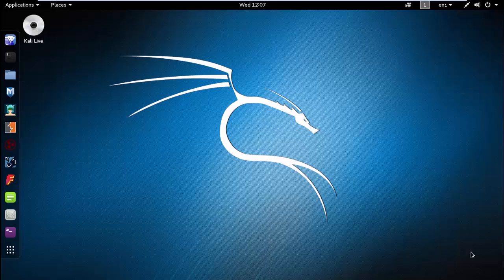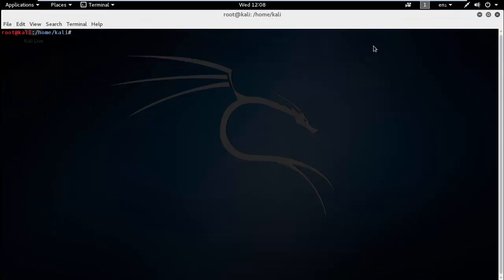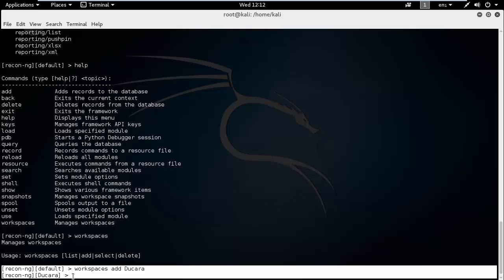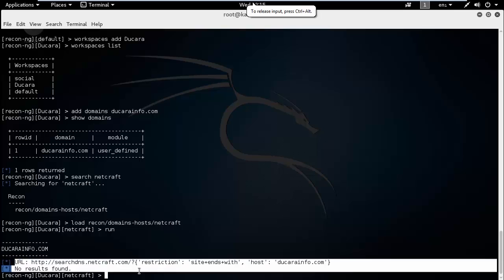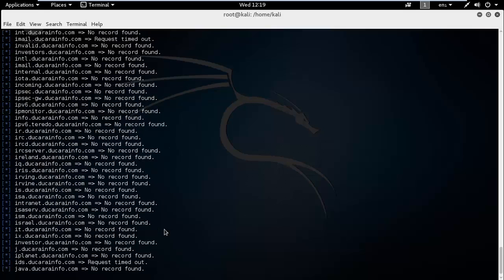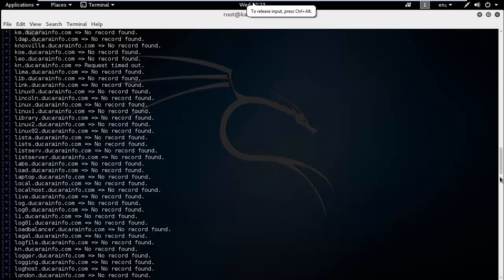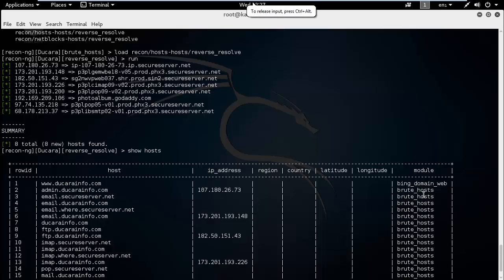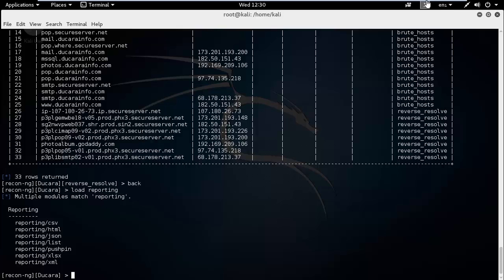Certified ethical hacking full course tutorial expert in 60 minute part 42